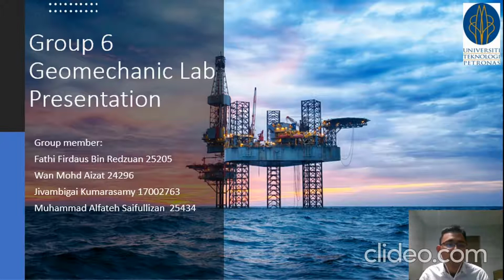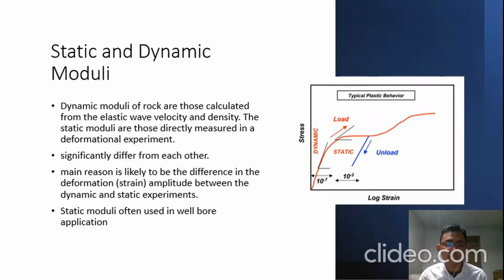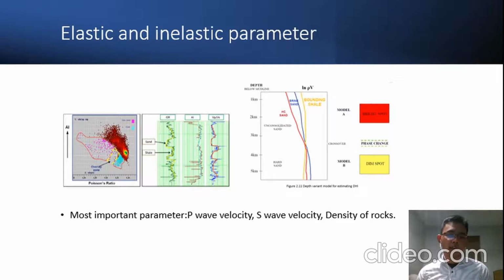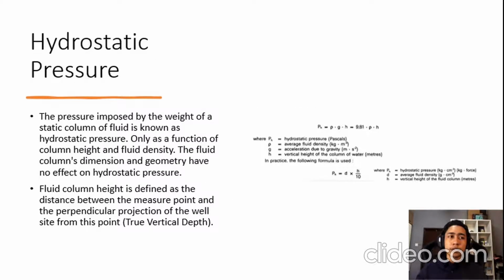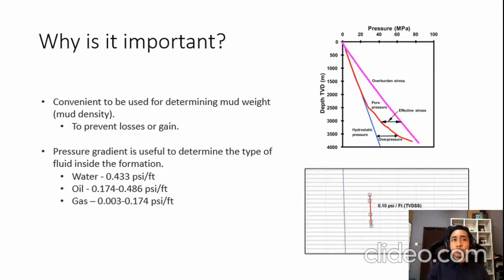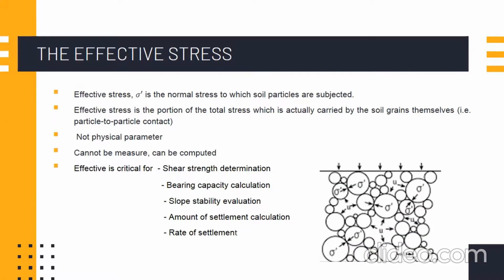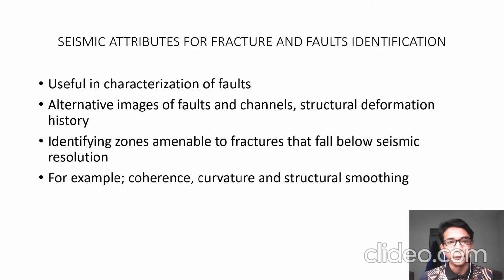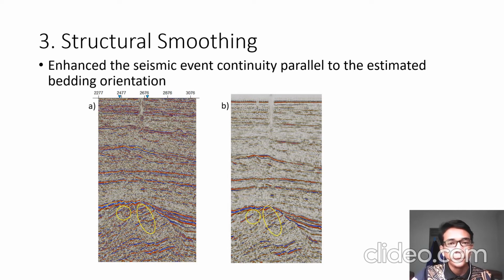Group 6 Geomechanics Lab Presentation